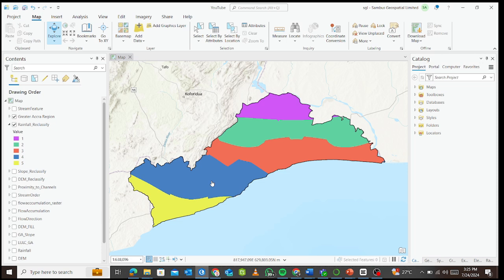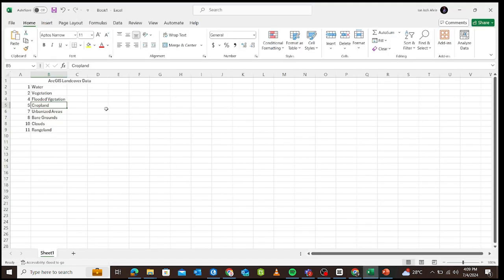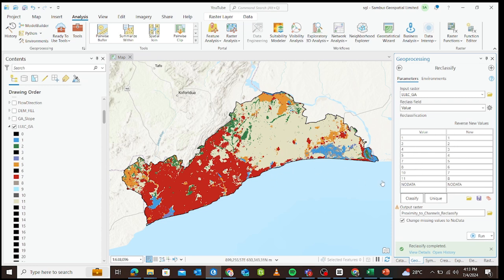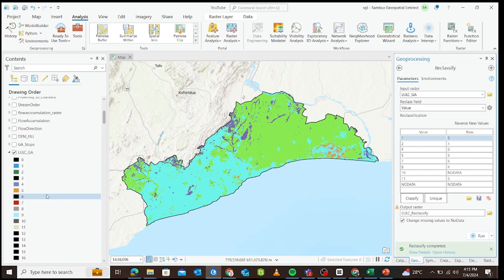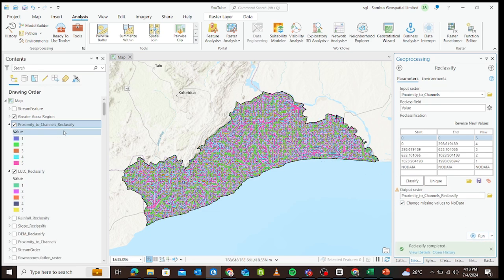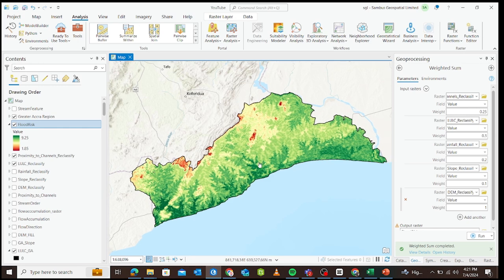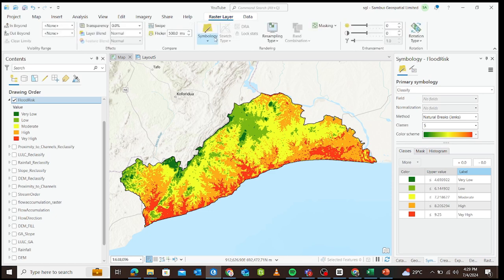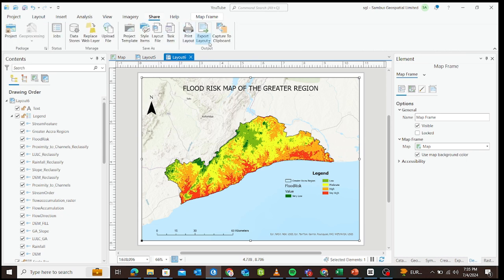Flood Risk Map of Greater Accra Region Part 2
In this tutorial, we dive deeper into creating and analyzing flood risk maps for the Greater Accra Region. Building on our previous session, we cover advanced techniques and tools to enhance your geospatial analysis skills. Learn how to interpret data, identify high-risk areas, and develop strategies for effective flood management.